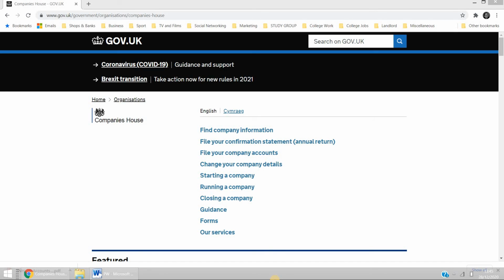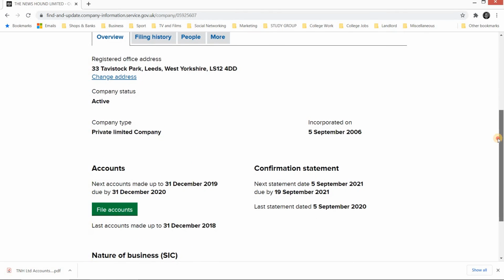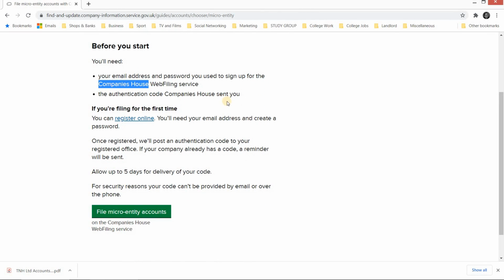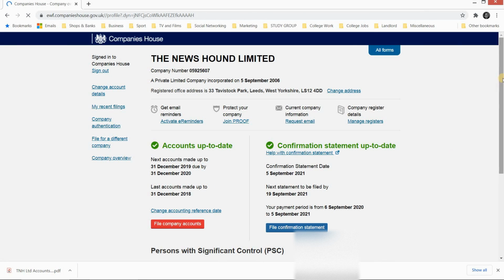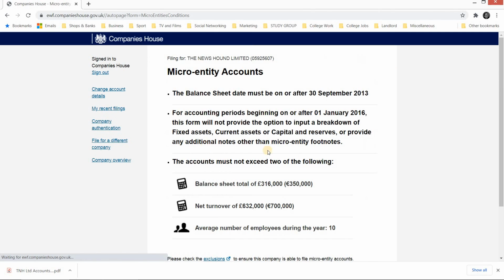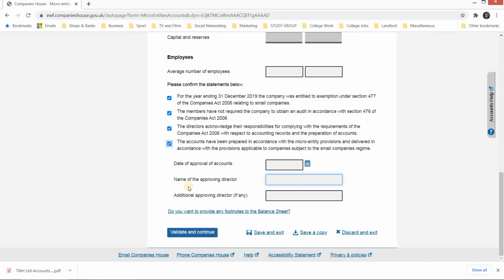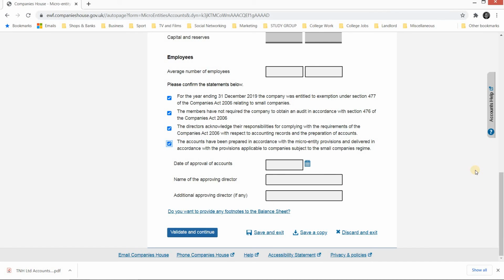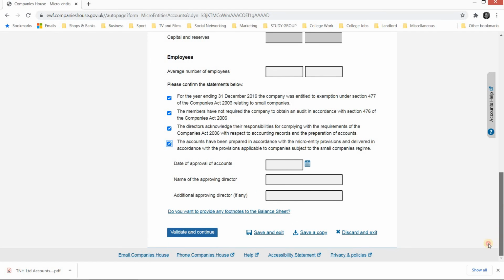How to file Companies House Accounts